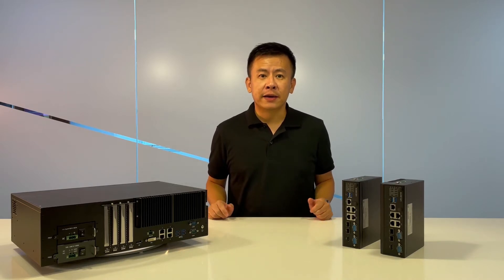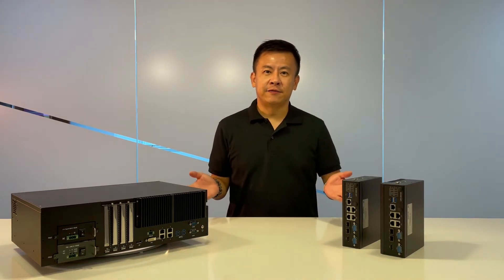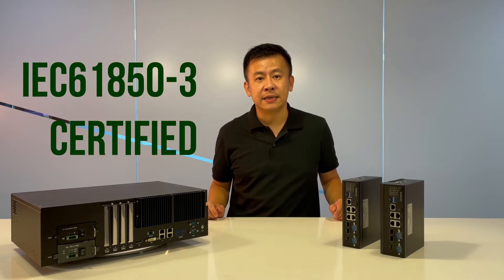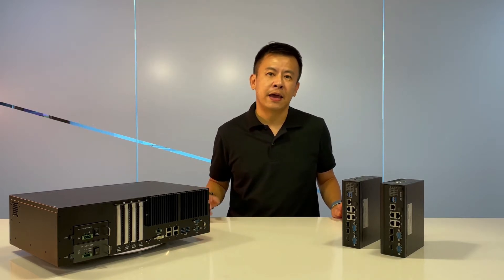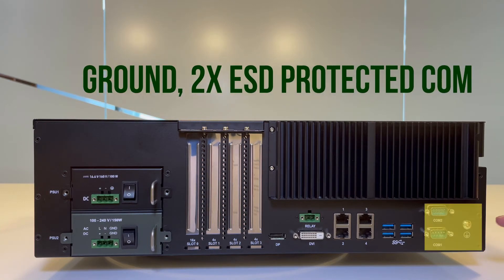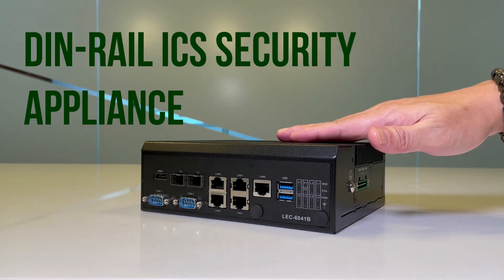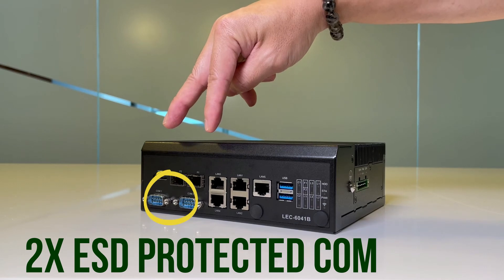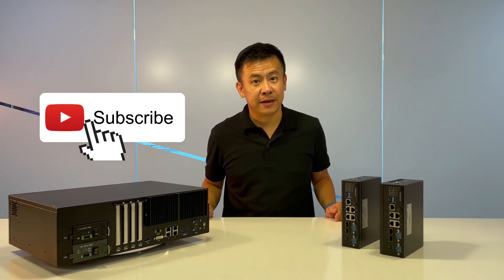Product Insight Episode 10: IEC61850 Rugged Computers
The critical infrastructure environment can be harsh, with unexpected ambient temperatures or other external threats. As such, deployments in such environments require IEC-61850-3 and IEEE 1613 certification to demonstrate they can withstand extreme external environmental impacts.

Lanner’s rackmount OT automation server LEC-3340 and OT cybersecurity appliance LEC-6041 are IEC 61850 and IEEE 1613 certified. Both rugged computers are ideal for digital substation automation and ICS/SCADA network security.